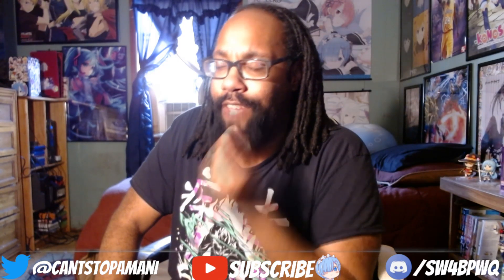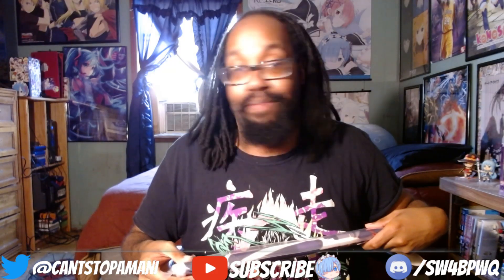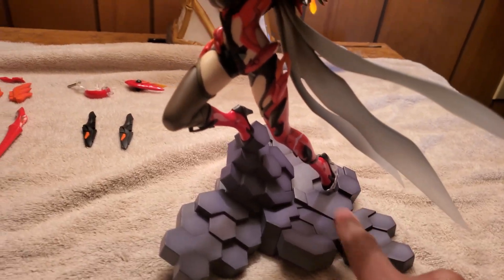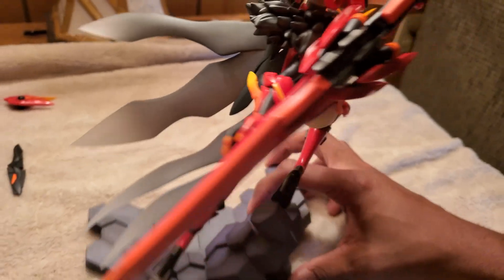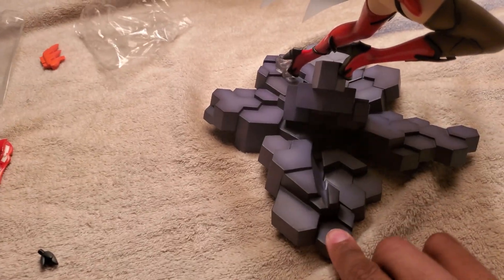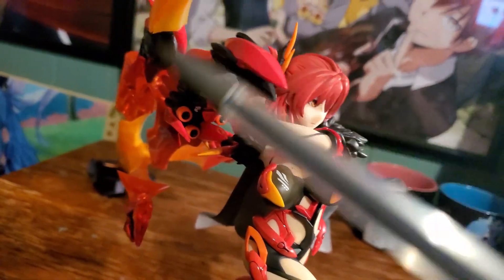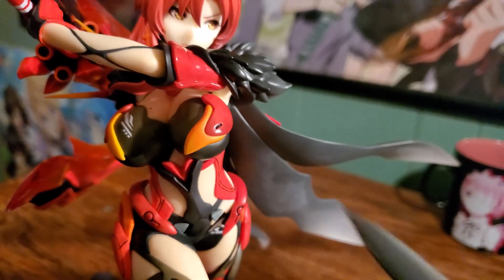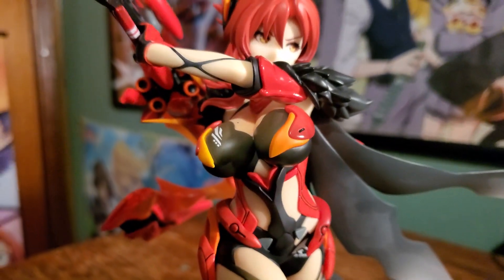Himeko Vermillion Knight Eclipse 1/7th Scale Figure Unboxing/Review |My Angel is here!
TODAY! We are Unboxing and Reviewing Apex Toys Himeko Murata  Vermillion Knight Eclipse 1/7th Scale Figure!

Wanna hear my theme song?